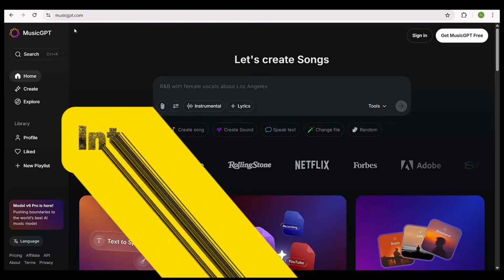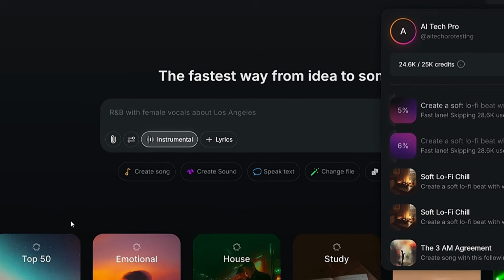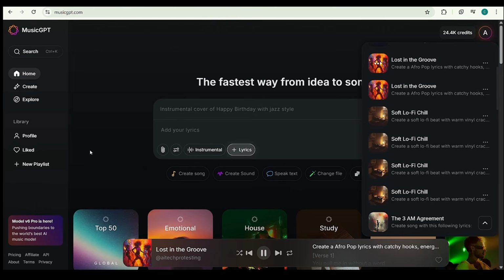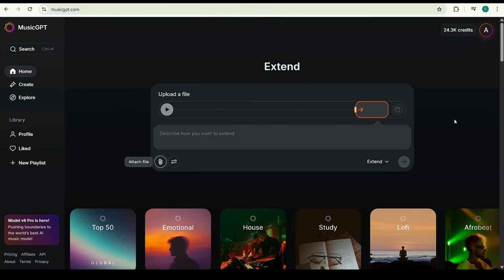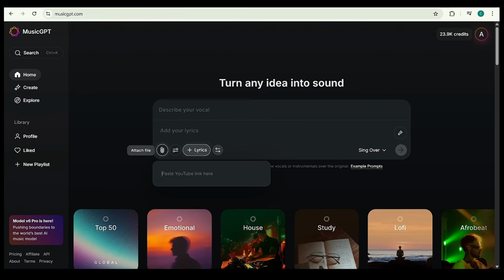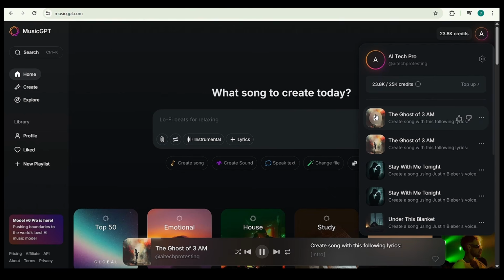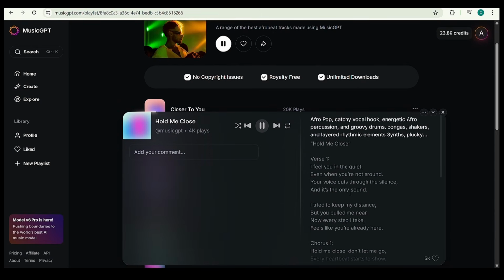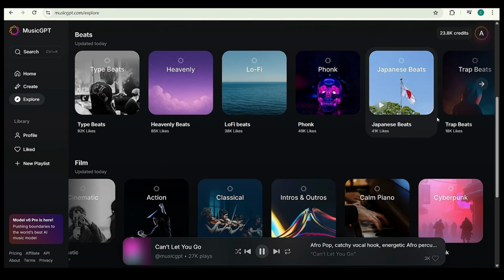New INSANE AI Music Tool: Best SUNO AI Alternative — MusicGPT V6 Pro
Learn how to create music with AI using MusicGPT V6 Pro — a powerful Suno AI alternative! This AI-powered music creation studio lets you turn ideas into full songs with vocals, lyrics, instrumentals, and realistic sound effects, all with ease.